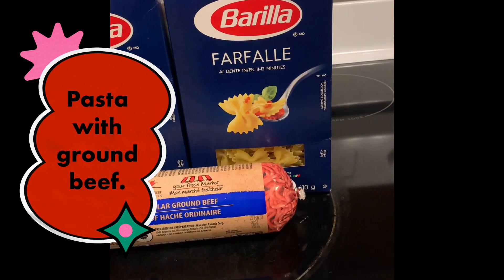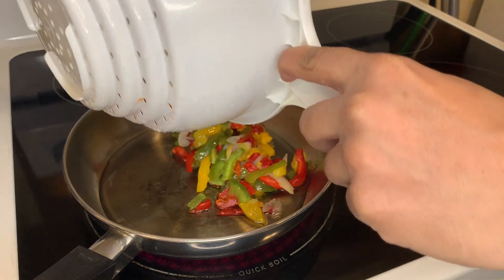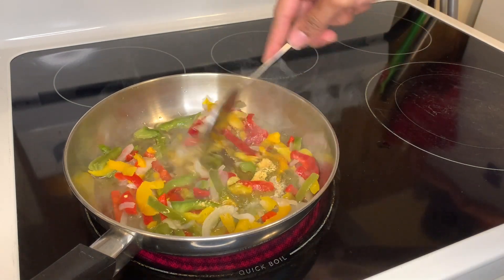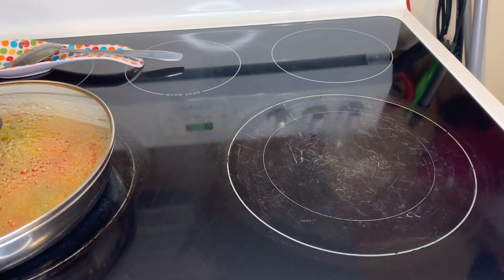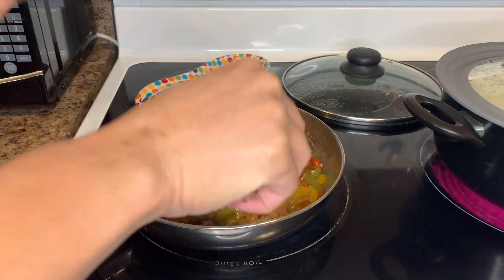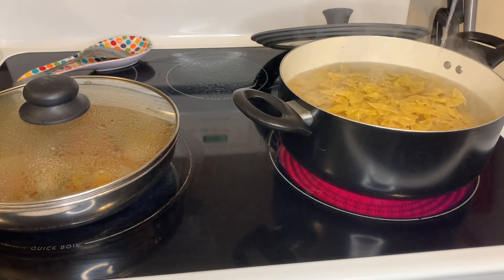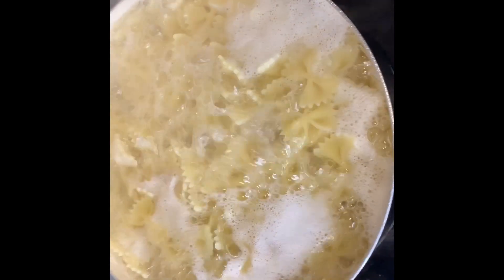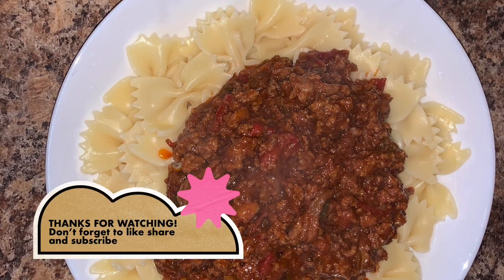ground beef and pasta recipes